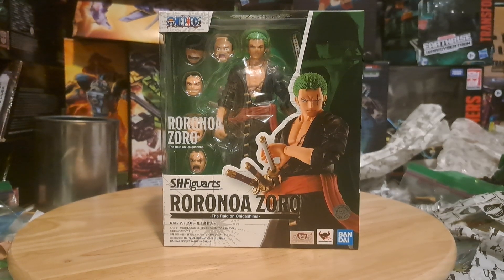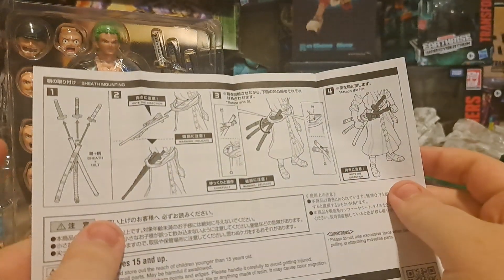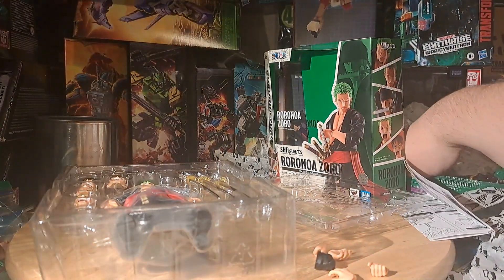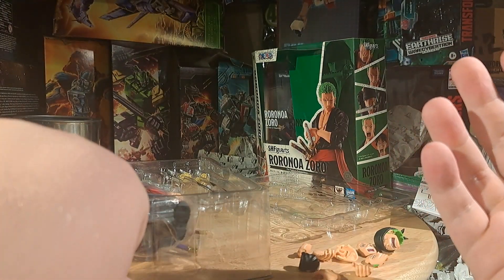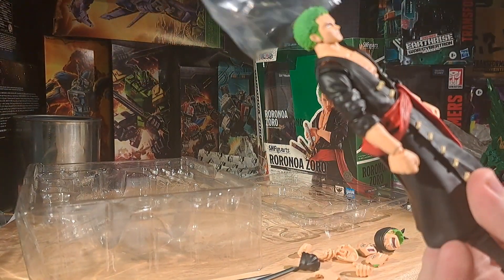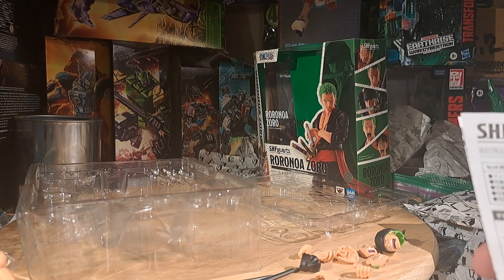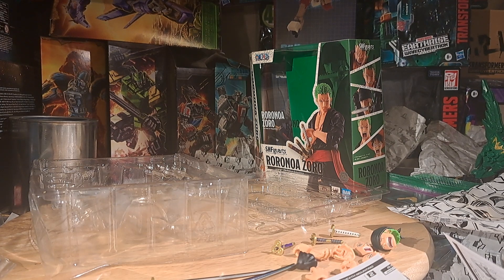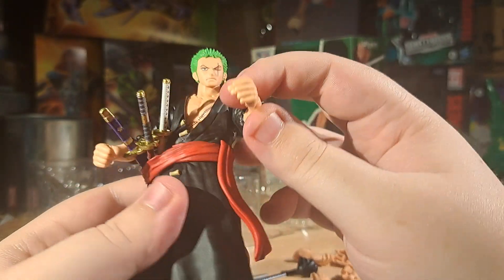S.H. Figuarts One Piece Roronoa Zoro (Raid on Onigashima) Unboxing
In today's unboxing, we take a look at the Straw Hat's intrepid swordsman, and see if he is a worthy addition to the collection, 9r got lost somewhere along the way.